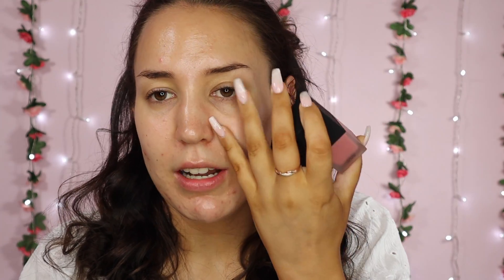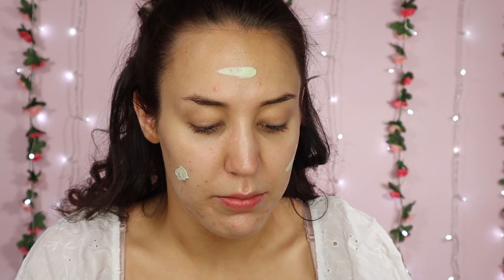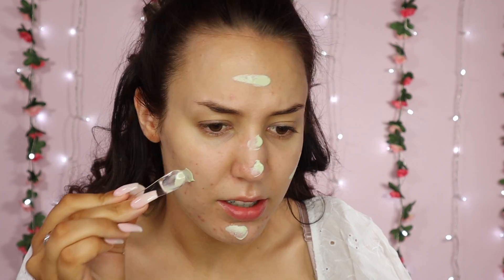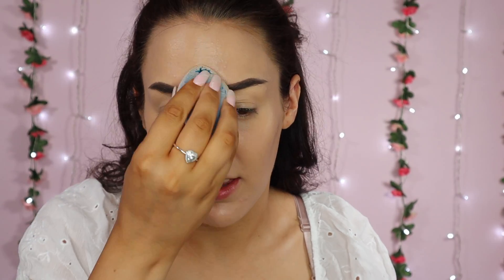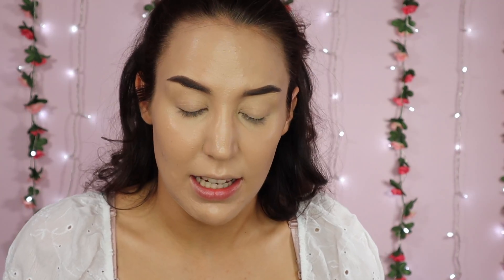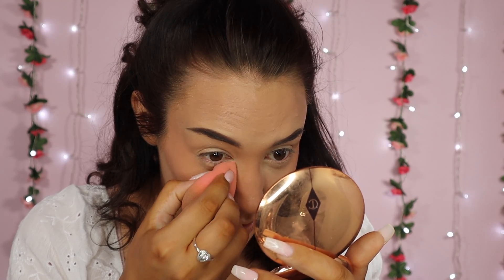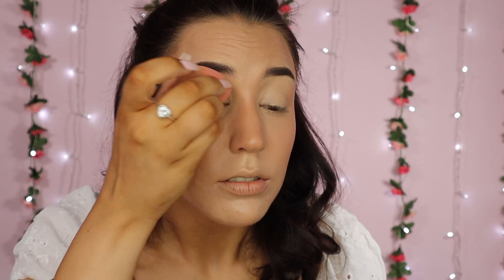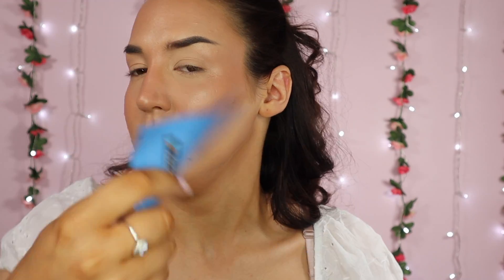Glass Skin Makeup Tutorial - Summer Skin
I know I keep doing summer makeup looks but I love summer and I think it is the perfect time to experiment with different makeup styles. Today I thought I would test some new products and create a glowing from within glass skin look. I love how my skin looks when using this technique and let me know what you guys think and enjoy!

Schedule:
Monday - 7pm
Wednesday - 7pm
Friday - 7pm